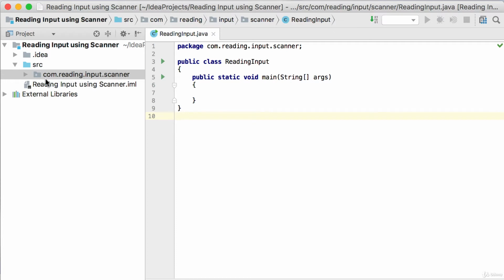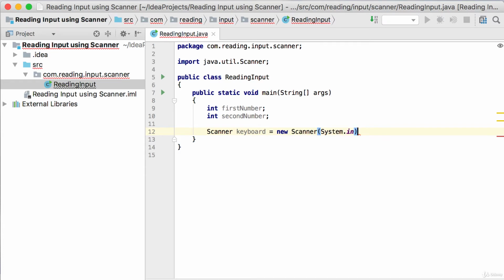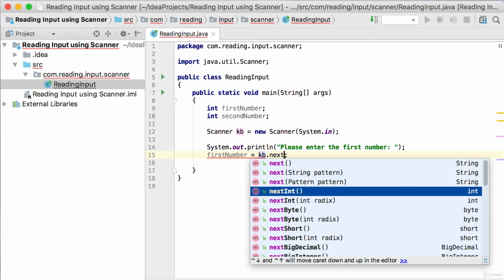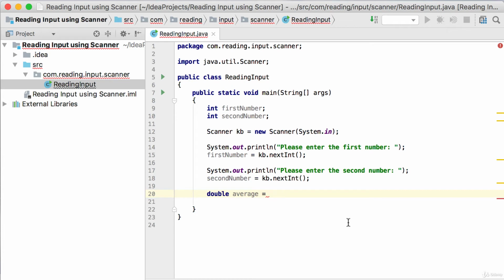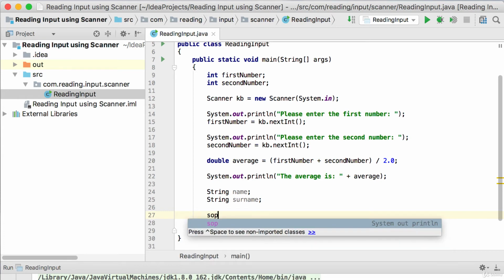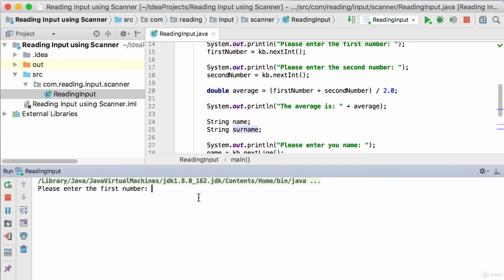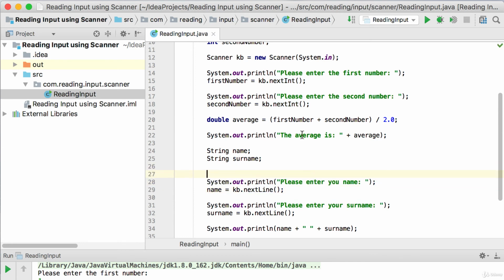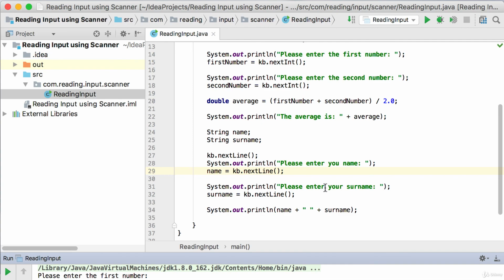4. Reading input from the user The scanner class